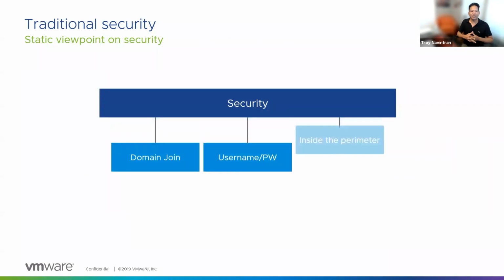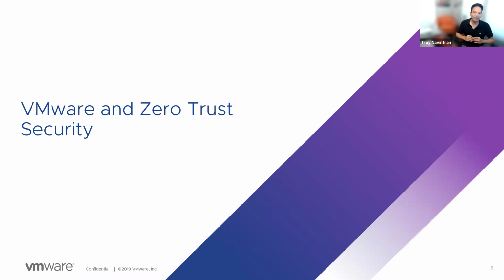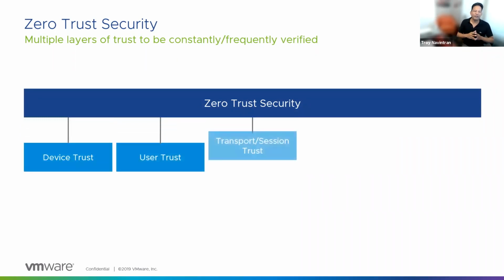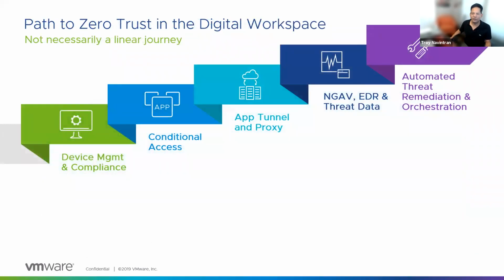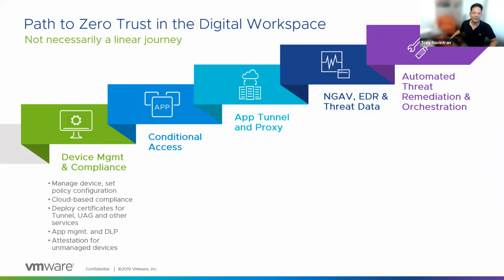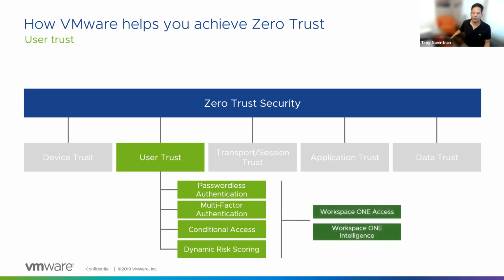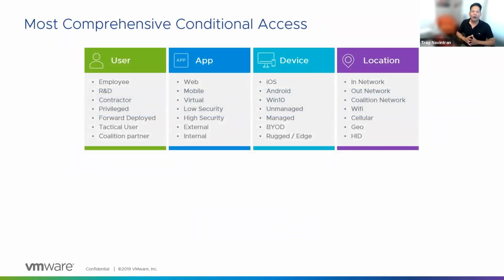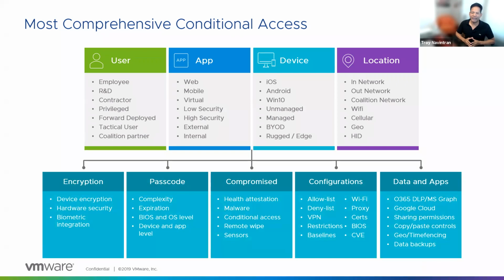VMware Zero Trust chat with Troy Navintran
Brief overview on what Zero Trust means to VMware and how it fits into the Workspace ONE model